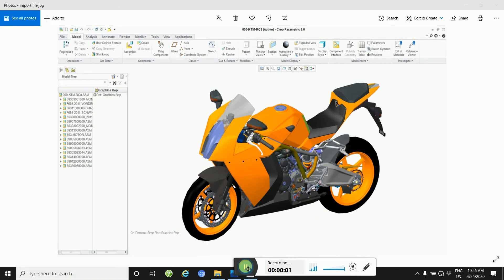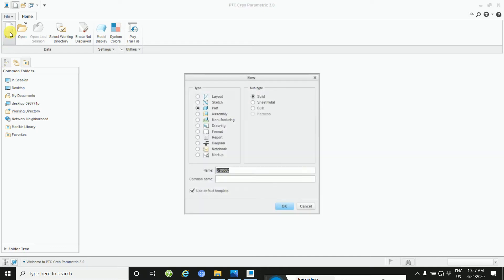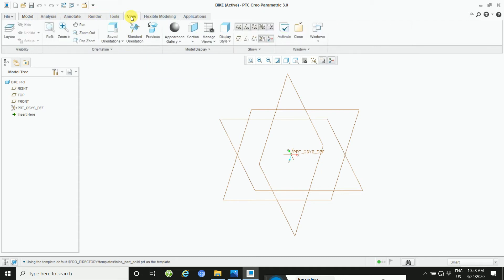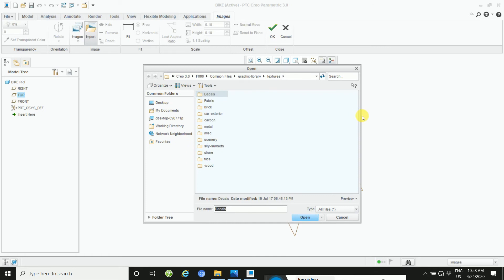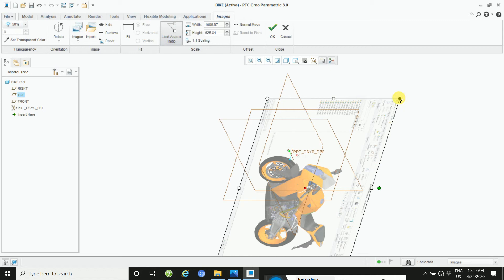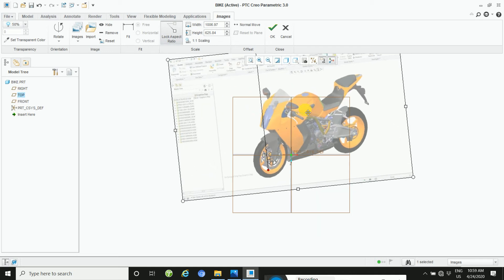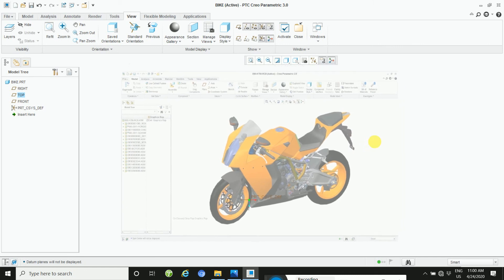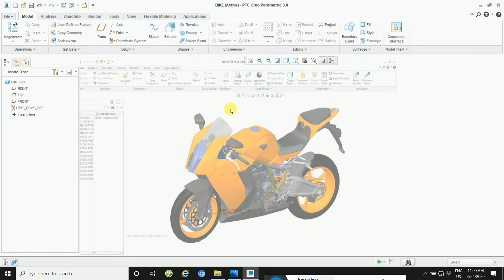How to use an image in creo parametric,importing and tracing an image